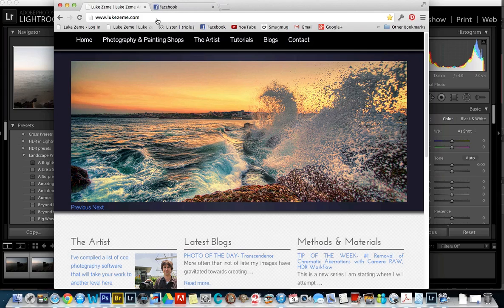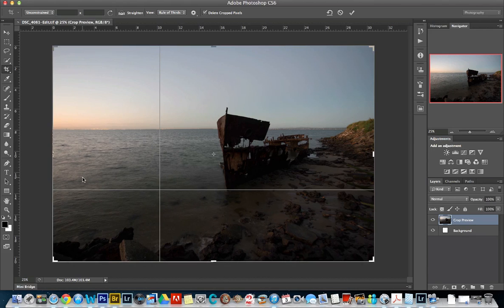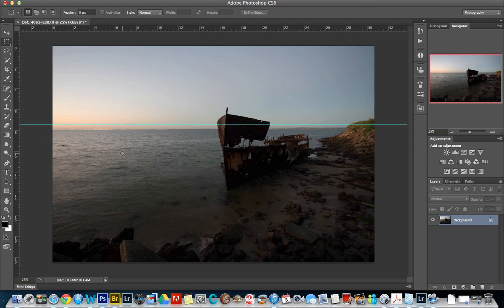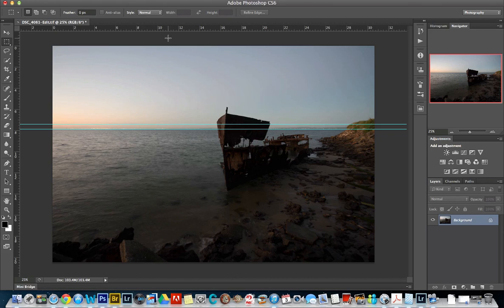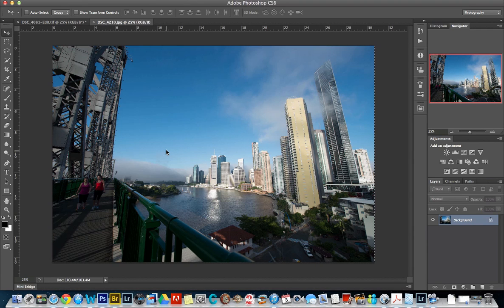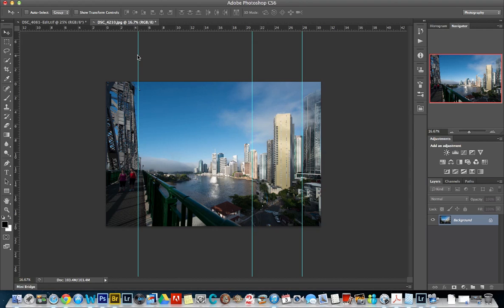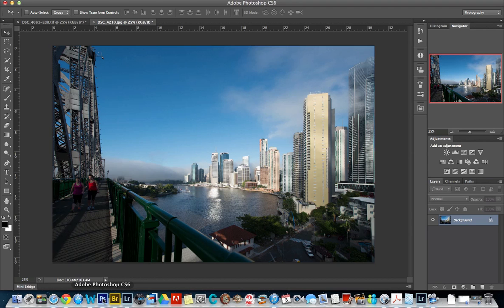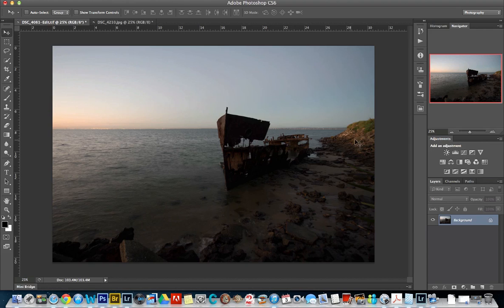Straighten Horizons & Buildings in your Photographs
How to straighten Horizons and buildings using Adobe Photoshop CS6 & Lightroom 5 !

Software and Presets I personally use in my photography

Topaz has an incredible Photoshop Plugins collection + Studio for anything you can think of

On1 has been delivering amazing photography software for a long time, check out their Suite and plugins

My 50 best Lightroom presets in 1 pack, including 10x HDR presets

Sell your own prints online with a Zenfolio online print shop, this is how I sell my prints

Easily build a website with WIX, they have beautiful templates that make the whole process a breeze

Lightroom 5 has an exciting new tool to straighten buildings at the click of a button and I show the tool in action here.

This is a series of videos where each week I will attempt to show you some tricks and tips in HDR and photographic post-processing that you might not be aware of. They will help you improve your PP technique dramatically.